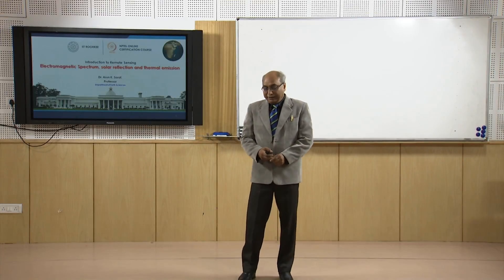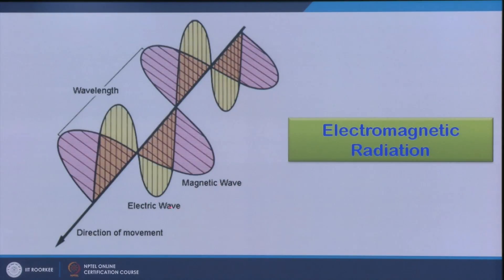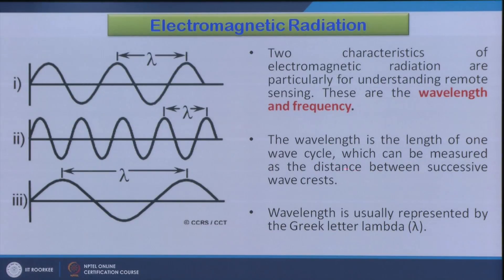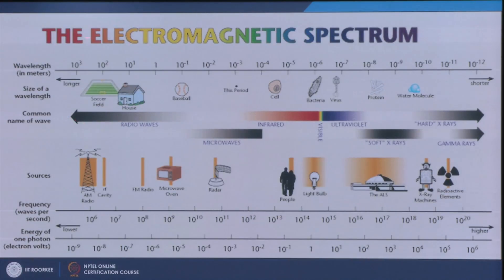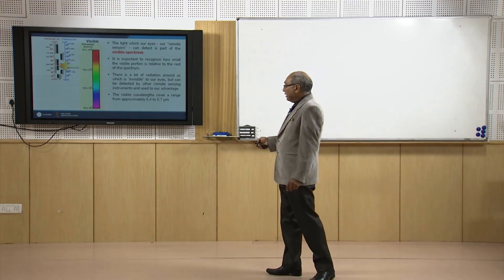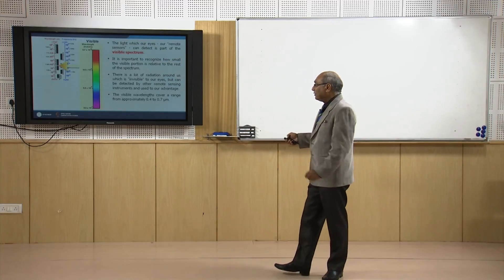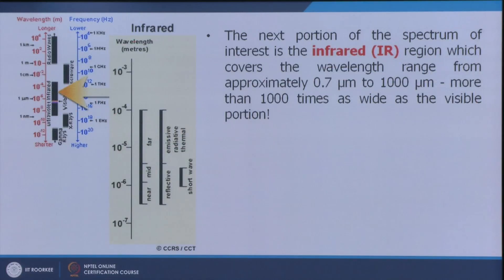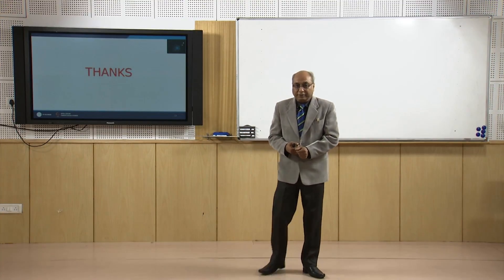Electromagnetic Spectrum, solar reflection and thermal emission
EM Spectrum Solar reflection and thermal emission remote sensing